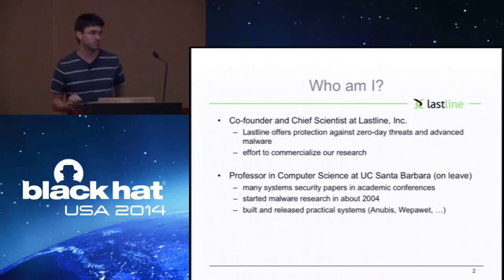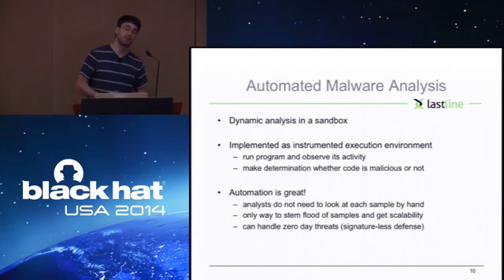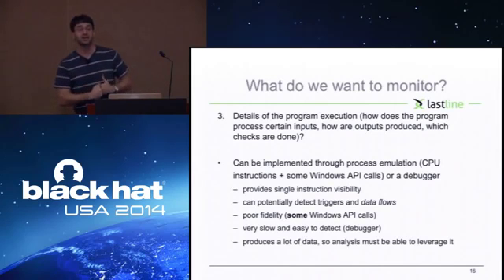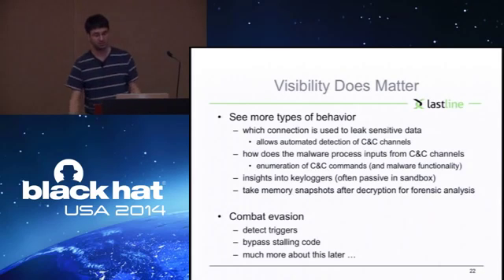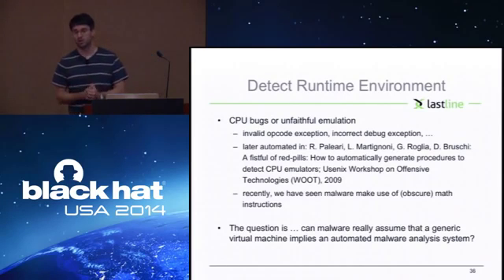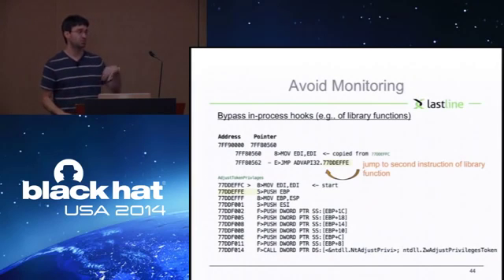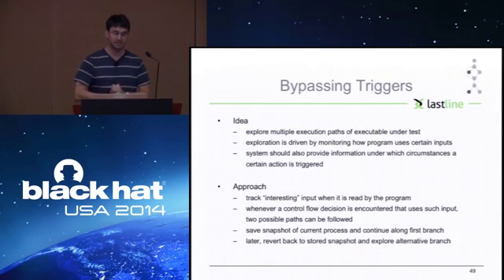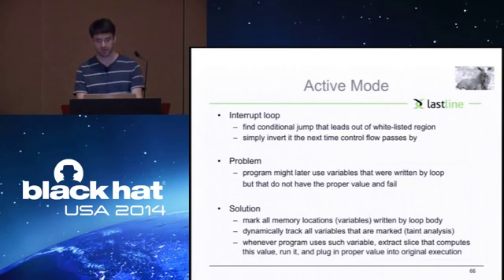Black Hat USA 2014 - Malware: Full System Emulation Achieving Successful Automated Dynamic Analysis